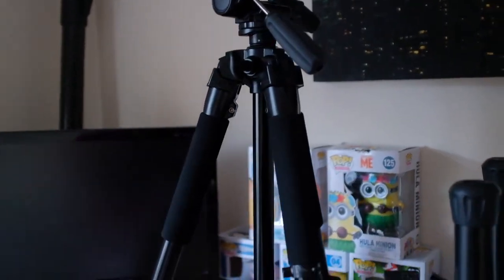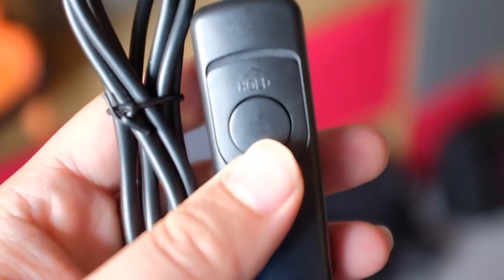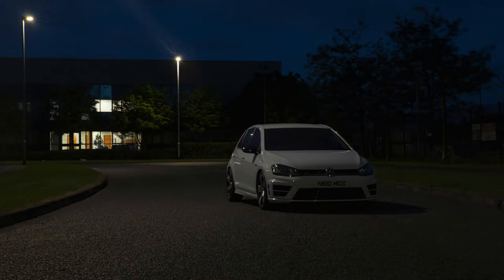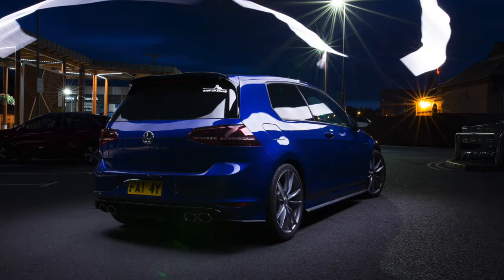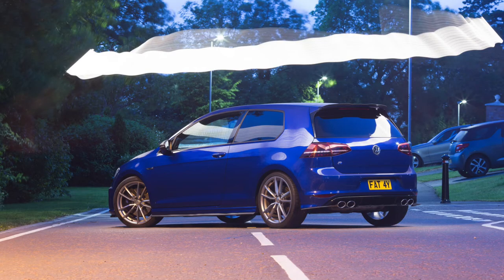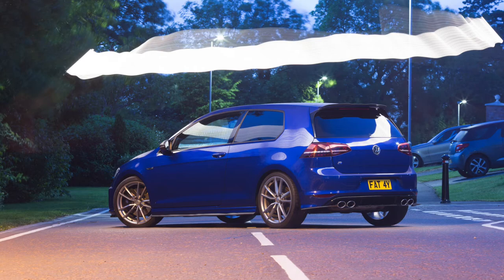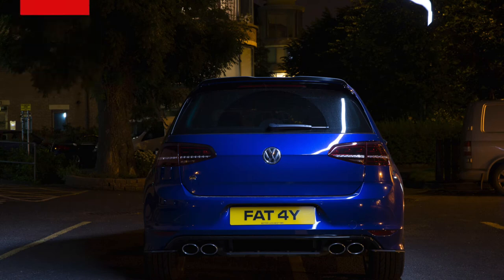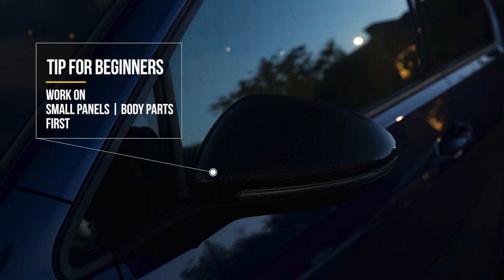What is Light Painting: Car Photography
Hi guys,

I have been uploading light painting videos for car photography for a while now but now it's time to learn what it is and how I shoot/do light painting.